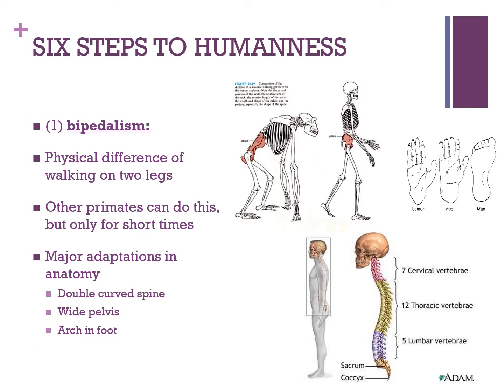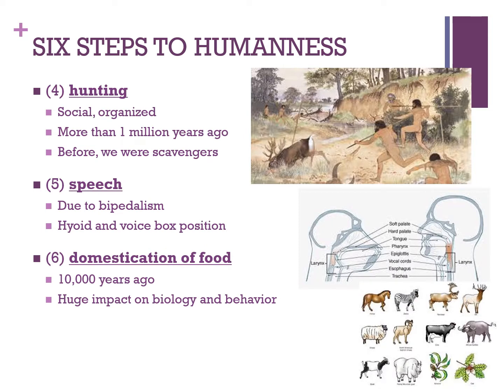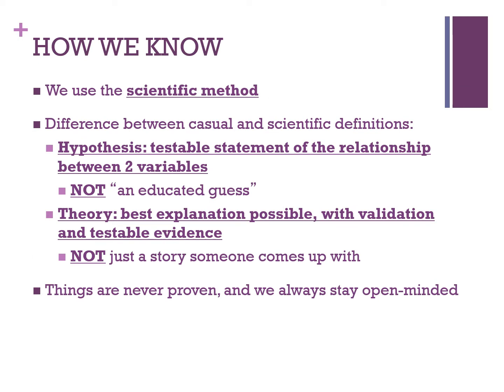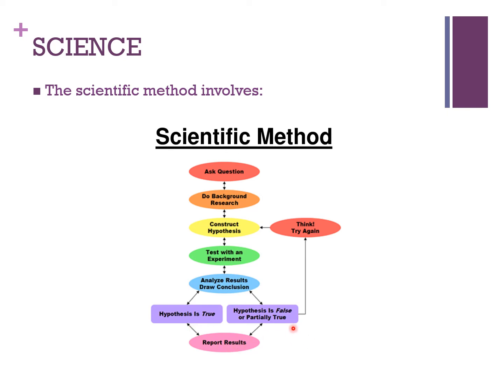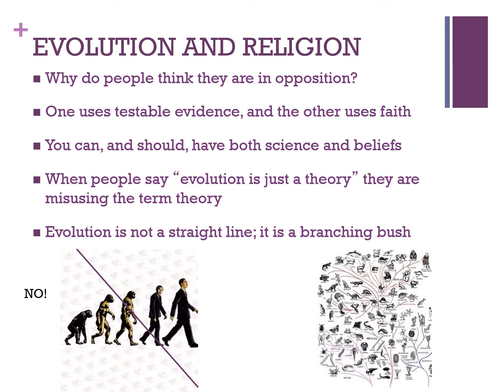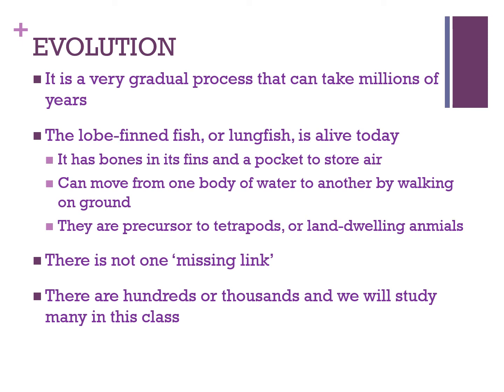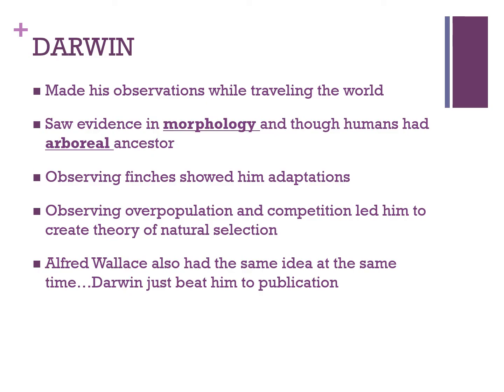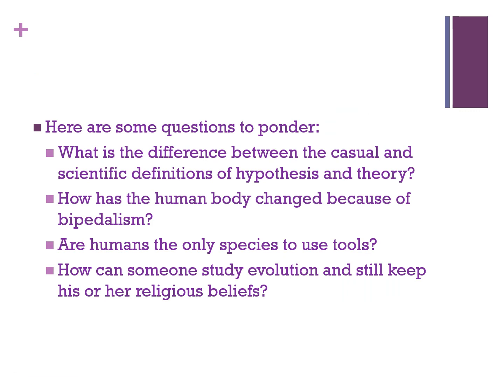Intro to Physical Anthropology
Join us in learning about physical anthropology!